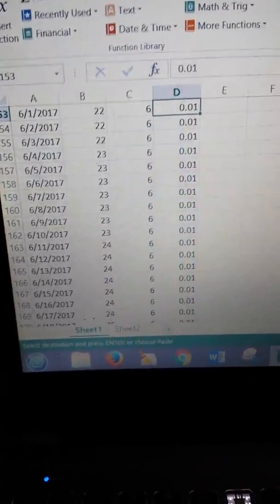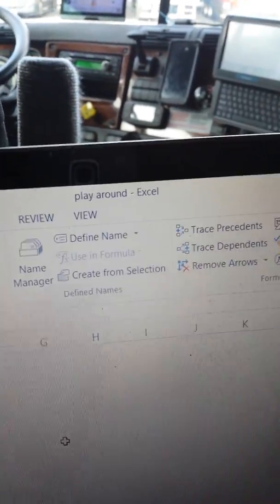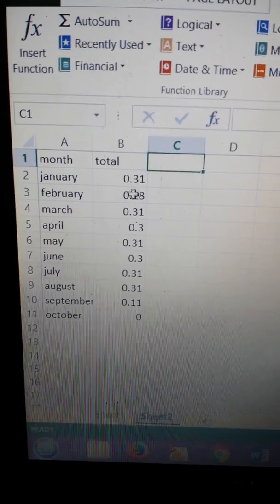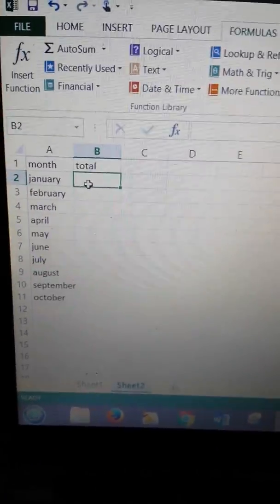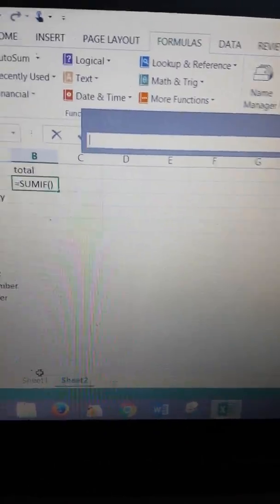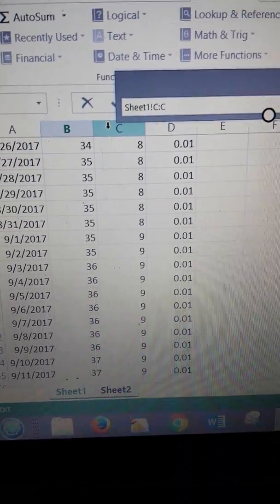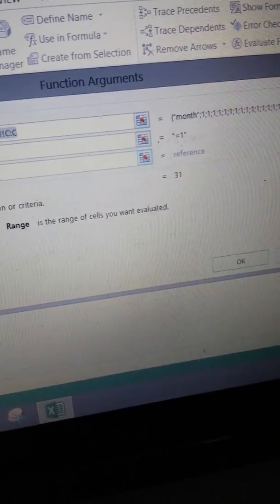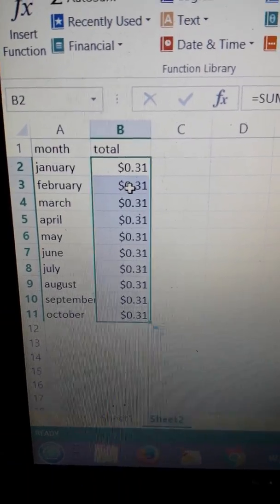Part 2 of linking sheets and totals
Same as other one